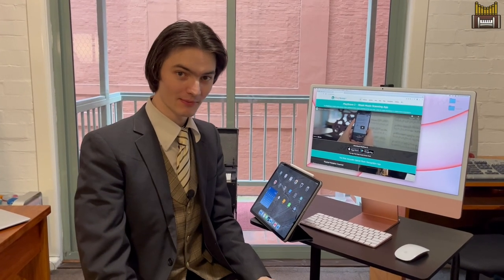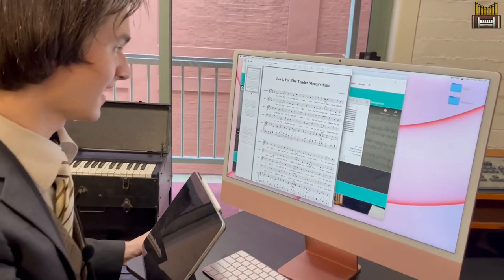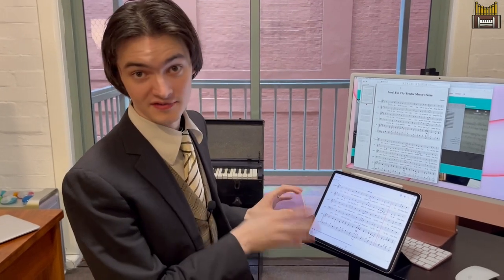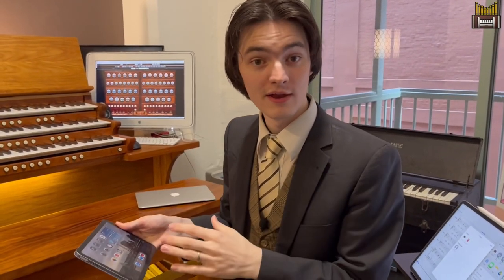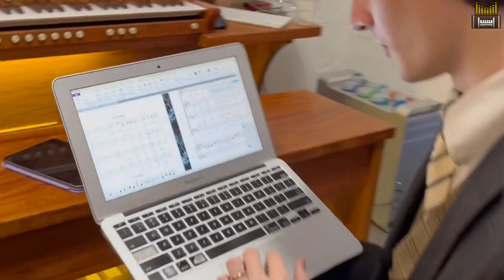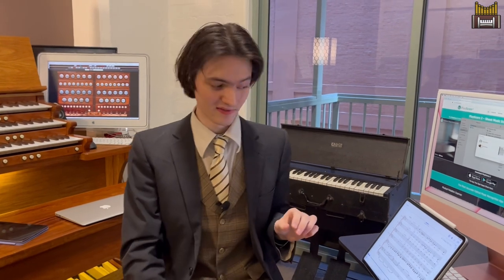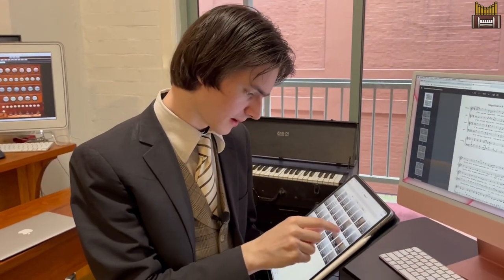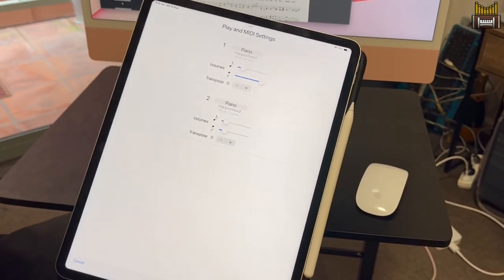PlayScore 2: Take Photos and it Plays Back! Music Learning App for Choir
(Edit, Sept 2022: Promotion offer ended.)

PlayScore 2 is a very impressive app developed in the UK, which allows you to take photos of music scores and turn them into playable notation, including editable files in XML and Midi. You can also do the same with scanned and typeset PDFs. This app is most helpful in learning new music, and teaching choirs and ensembles their parts. This video demonstrates many of the features in PlayScore 2, which is currently available for Android and iOS (iPhone and iPad), and soon for PC too!